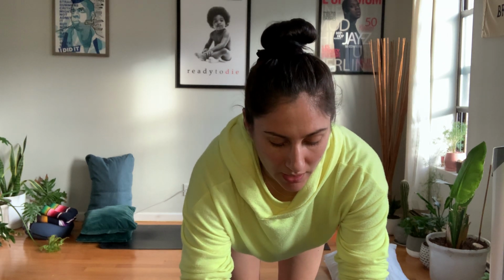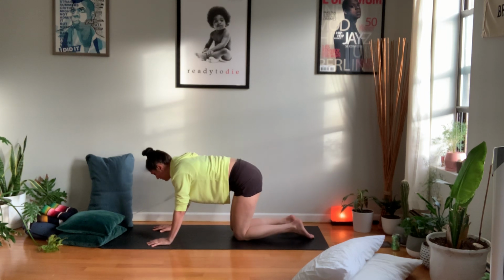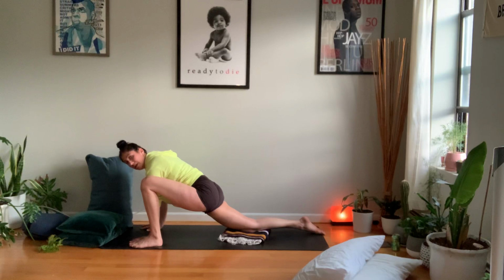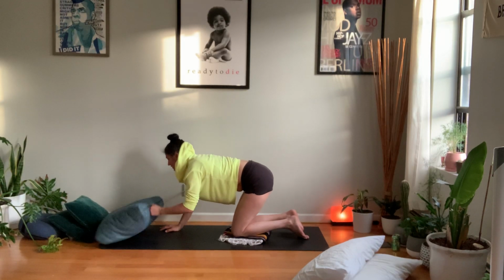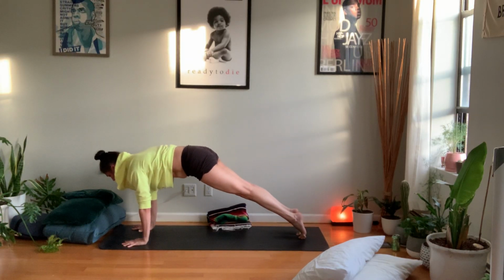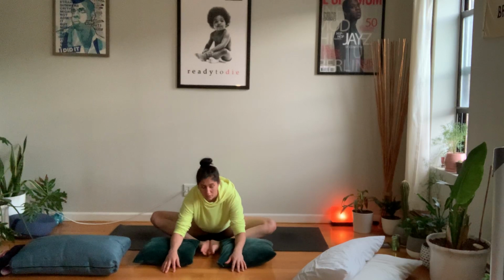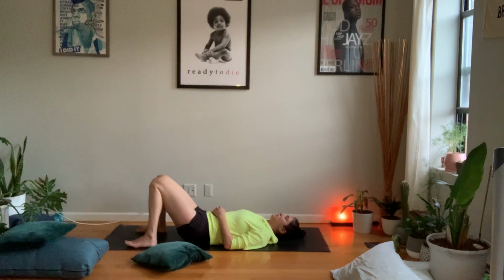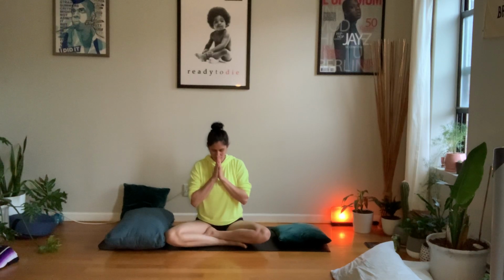Short Yin Flow (for hips)